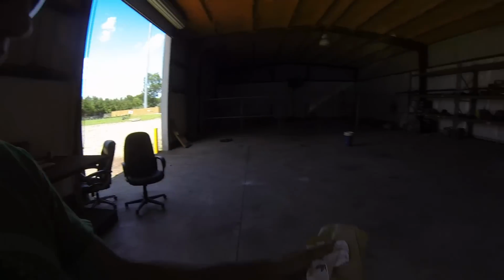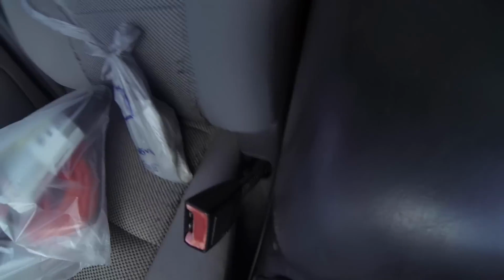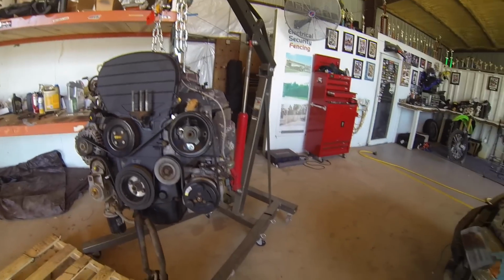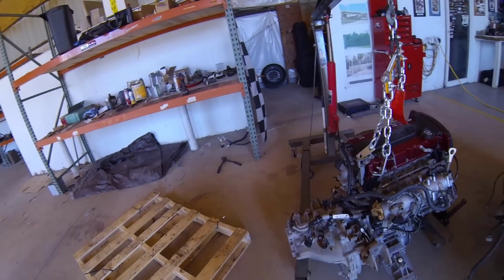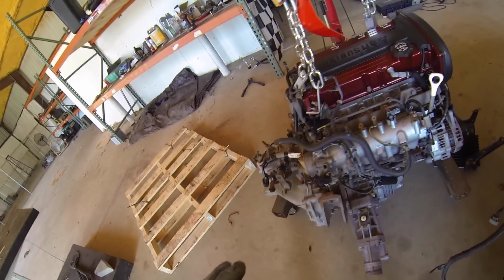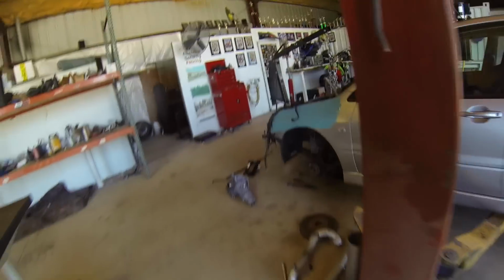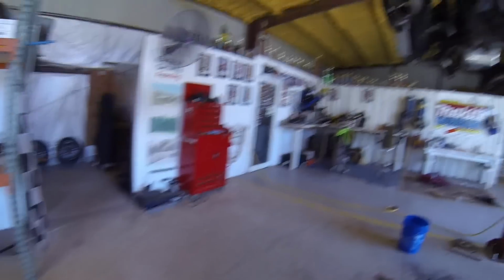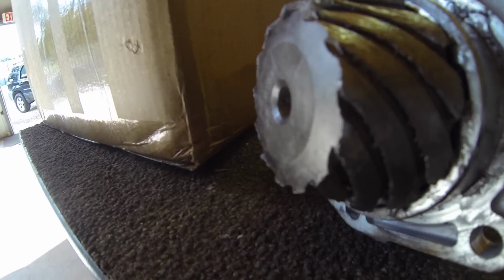THE ENGINE IS HERE! (Part 4)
FAN MAIL -
Logan Lowder
isle of palms, SC 29451